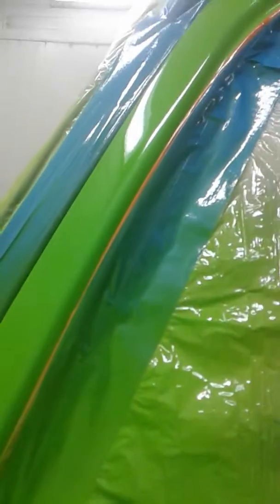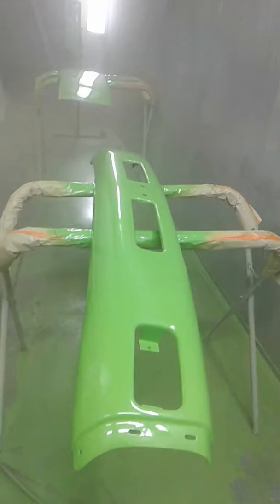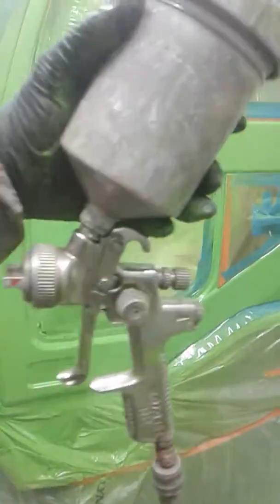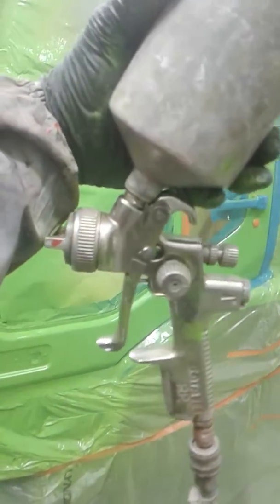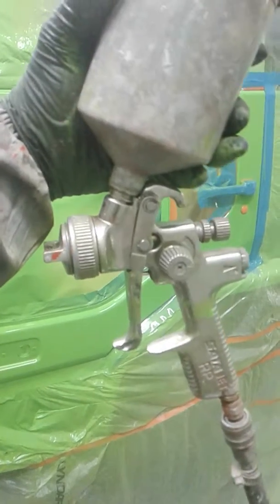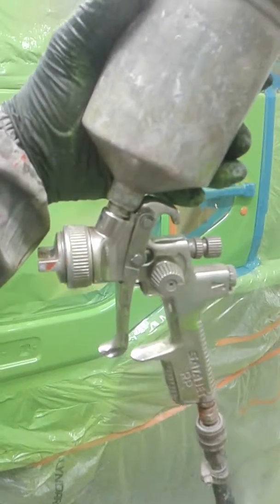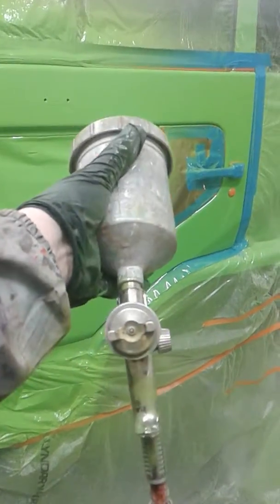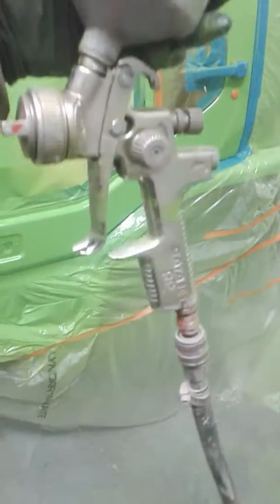Truck painting. Flicking colour out.(3)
Truck painting